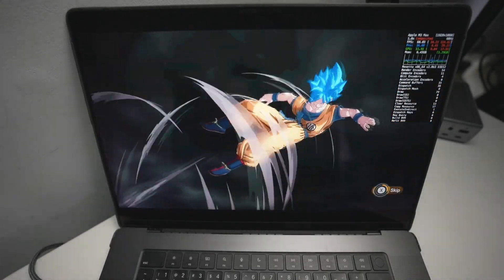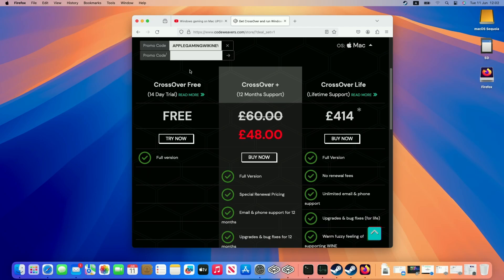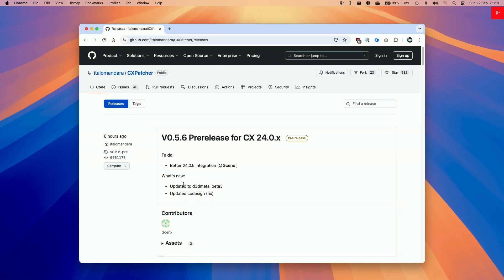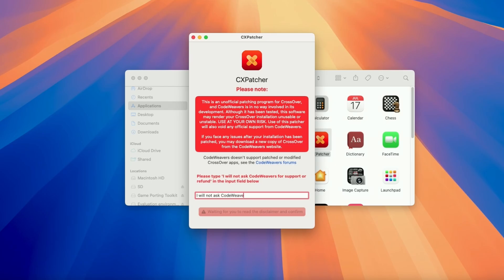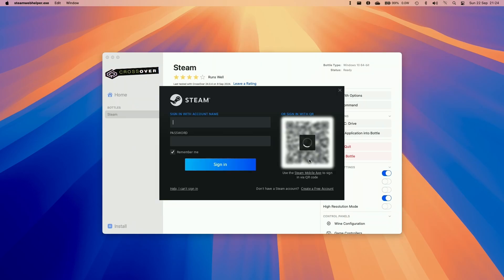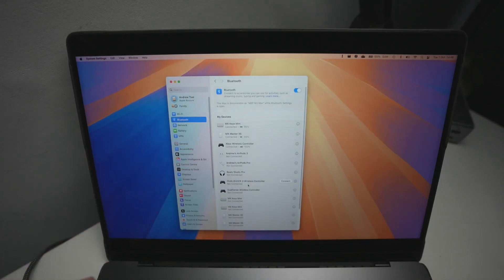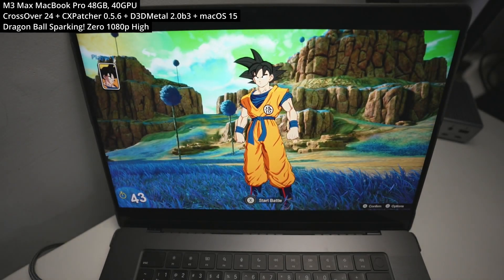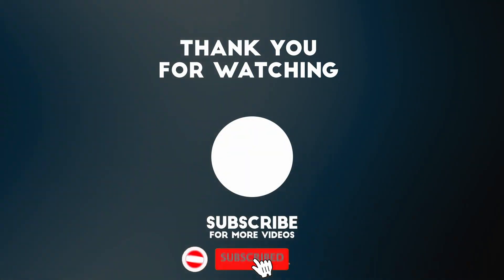How to play DRAGON BALL Sparking! Zero on Mac - Full Tutorial (CrossOver)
Quick video showing how to install DRAGON BALL Sparking! Zero singleplayer on Mac using CrossOver. Make sure to be running macOS Sequoia or above on your Mac.